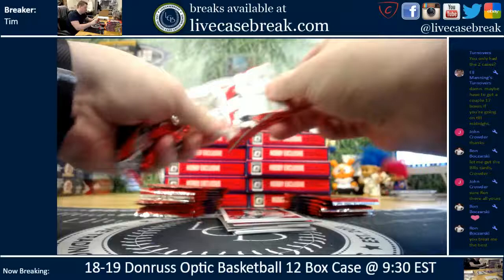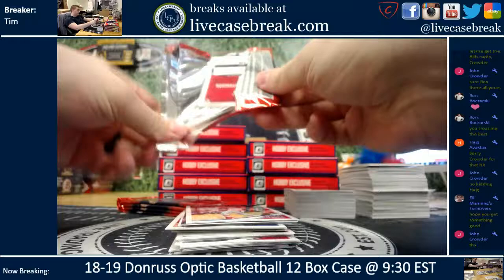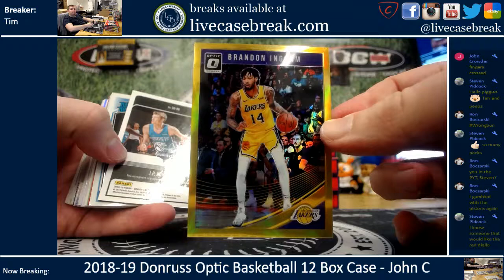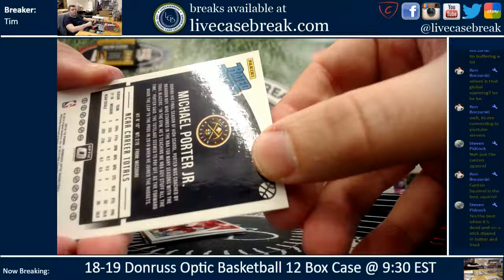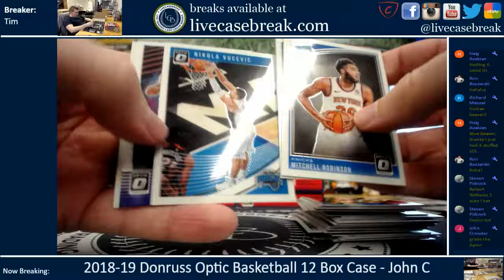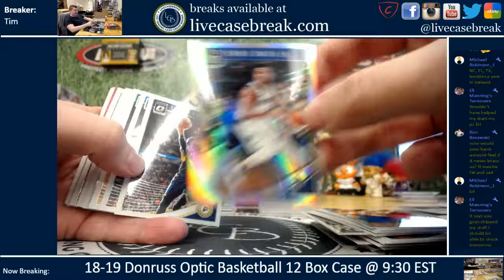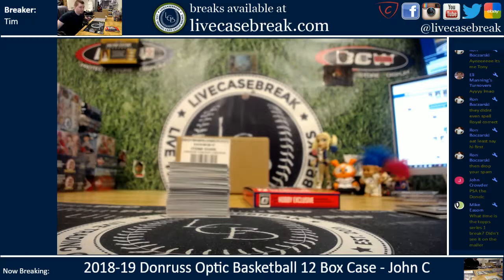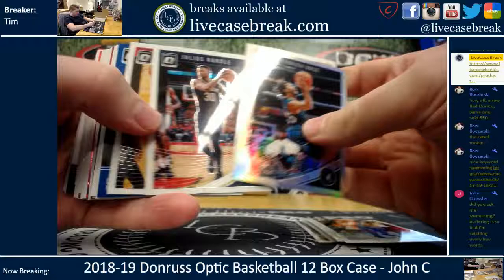2018 19 Panini Donruss Optic 12 Box Case Break John C